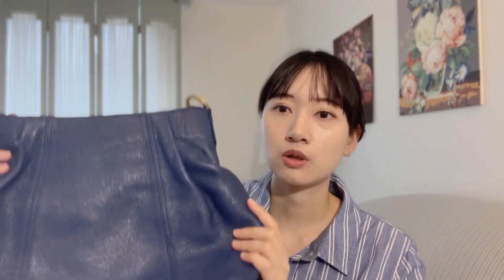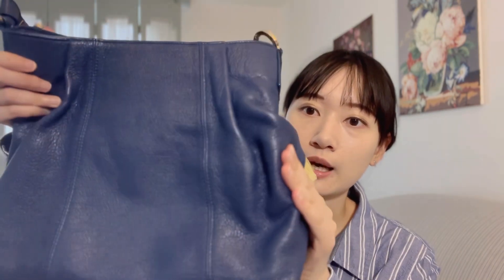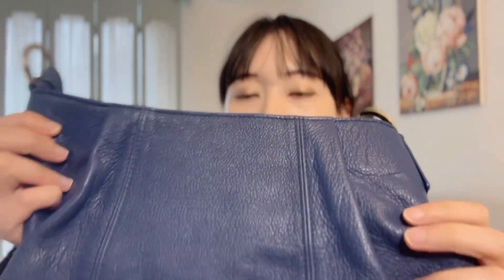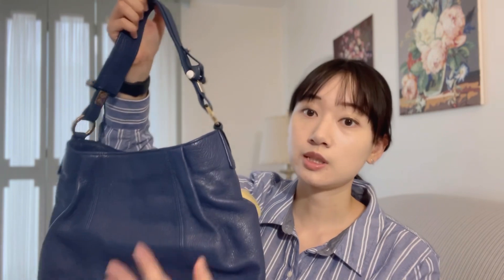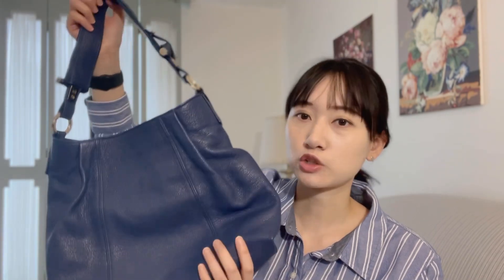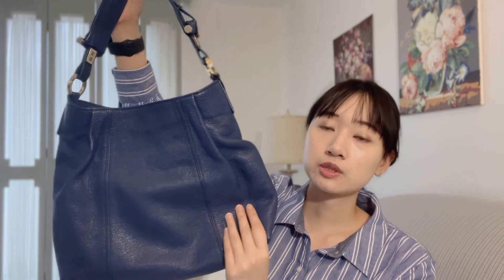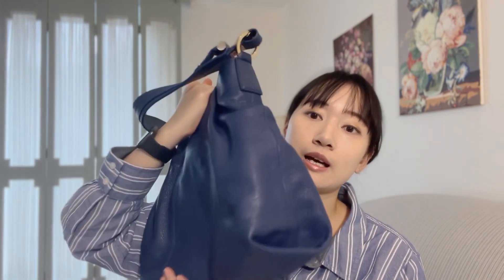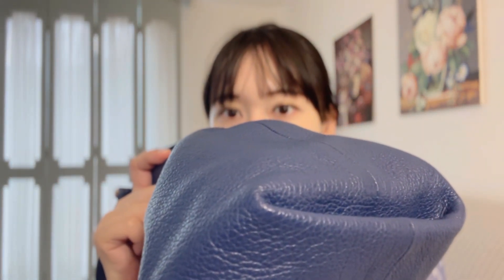Best Made in Italy Handbag | Massaccesi Hera Midi